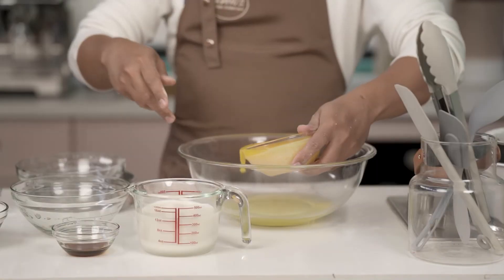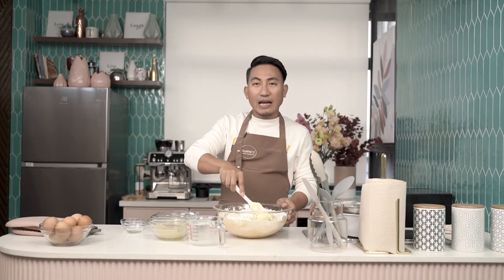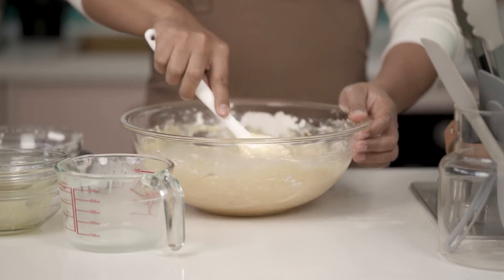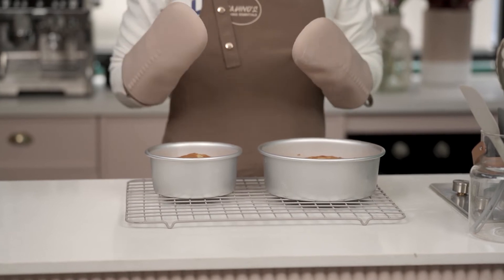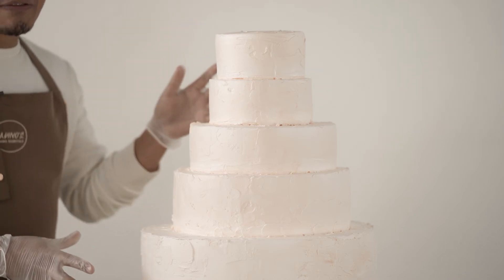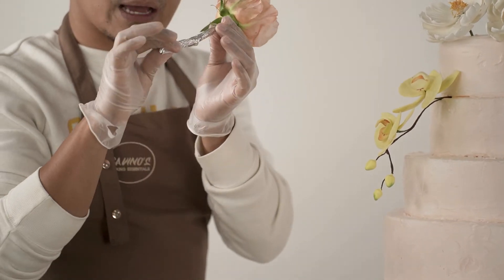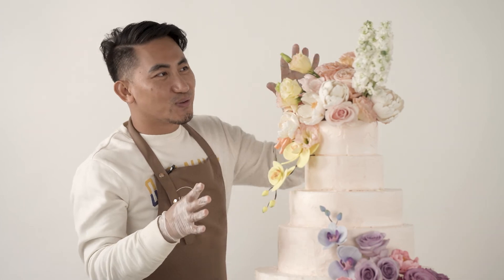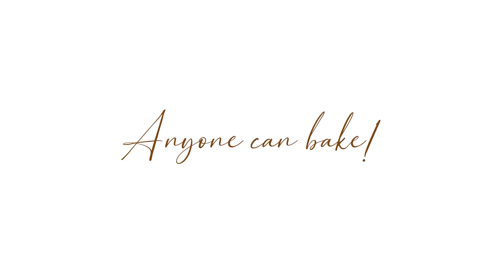GavinosXGideon | Baking + Designing a Celebratory Cake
Hi, dear bakers!

Join us as an international event designer - Gideon Hermosa shares his story in baking and gives us tips on how to make a fairytale-like cake that's good for any type of celebration.

Vanilla Cake Recipe:

2 sticks unsalted butter, at room temperature, plus more for the pans
3 cups all-purpose flour, plus more for the pans
1 tablespoon baking powder
1/2 teaspoon salt
1 1/4 cups sugar
4 egg whites, at room temperature
1 tablespoon vanilla extract
1 1/4 cups whole milk (or 3/4 cup heavy cream mixed with 1/2 cup water)